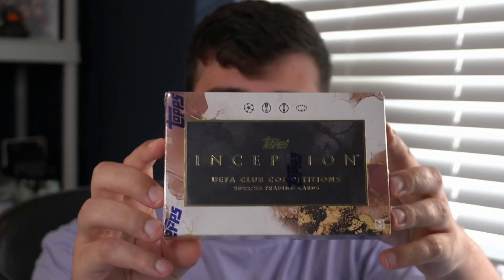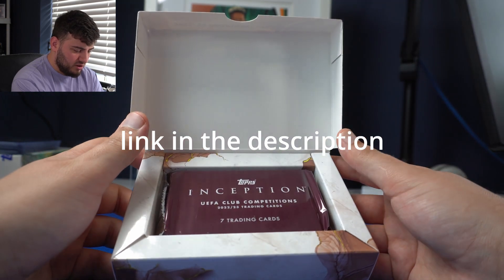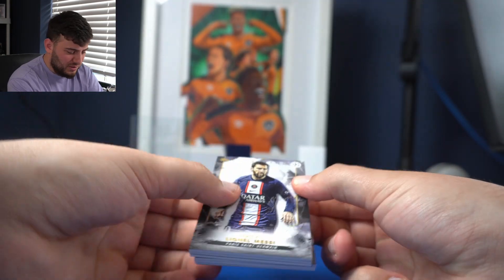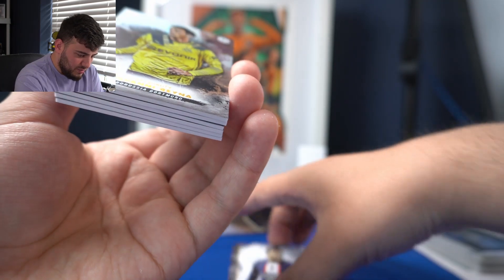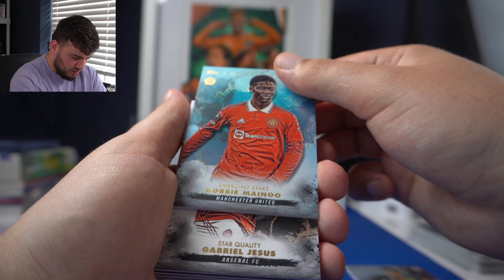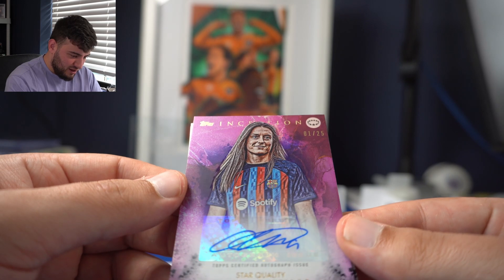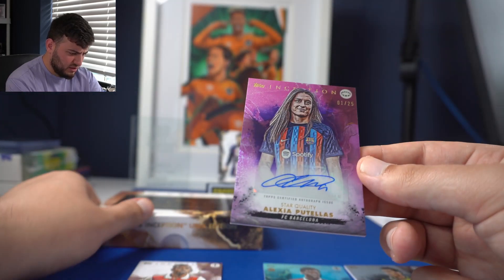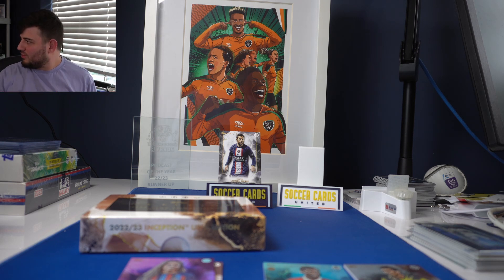2022-23 Topps UEFA Club Competitions Inception Box Opening And Review | Ballon d'Or Winner Auto /25!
We're finally getting into some Topps UCC Inception the channel! Join Enzo for a short and sweet rip with a big payoff.